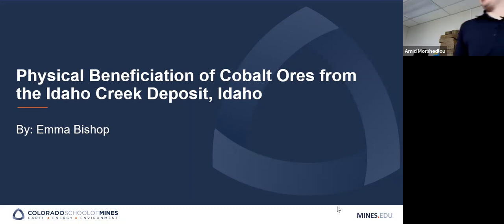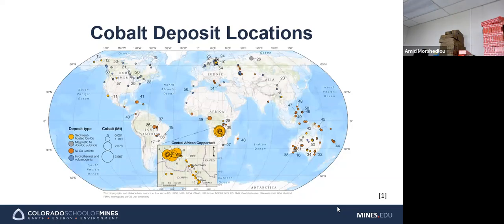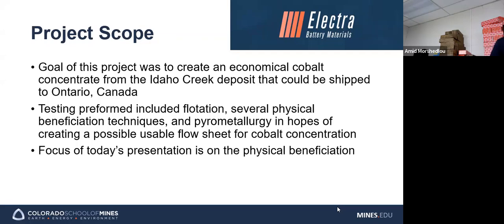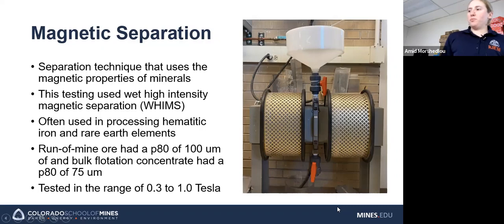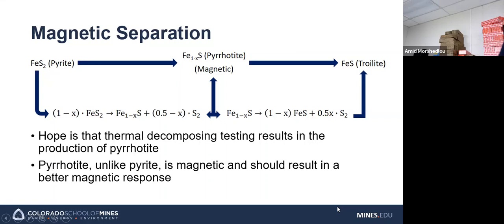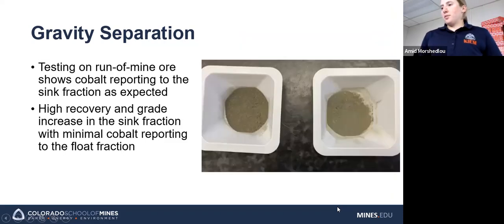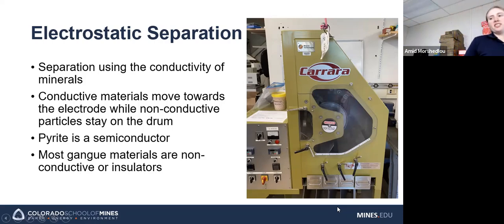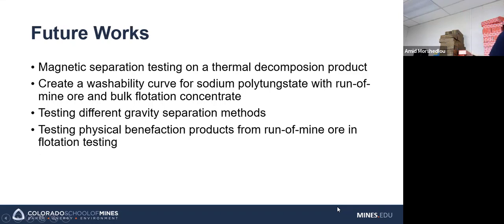Physical Beneficiation of Cobalt Ores from Idaho Creek Deposit, Idaho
Cobalt is a critical material used in lithium batteries, high strength alloys, and magnets. Currently over 75% of all cobalt and cobalt-containing products used by the United States are imported. With the rising demand for electric vehicles, and therefore batteries, interest in improving domestic cobalt mining and production is at an all-time high. This presentation looks at possible physical beneficiation methods for the enrichment of cobalt in the Iron Creek deposit in Idaho. The three primary methods looked at included: 1) magnetic separation using a wet high intensity magnetic separator, 2) gravity separation using heavy liquids, and 3) electrostatic separation. Testing for all methods was done with run-of-mine ore and then a bulk flotation concentrate. While some enrichment was achieved with all tests, it was determined that due to the location of the cobalt within the pyrite, physical beneficiation techniques alone were not effective in producing an economical cobalt concentrate. Future planned testing includes testing the magnetic separation response of a thermal decomposition product.

My name is Emma Bishop, and I am from Colorado. I received my
ungraduated degree from Mines in May 2020 in Metallurgy and Materials Engineering, working on projects that focused on lead refining and gold leaching. I am currently working on my Master’s in Earth Resource Development Engineering. In my free time I like to do anything that involves being outside, especially biking and hiking in the mountains.